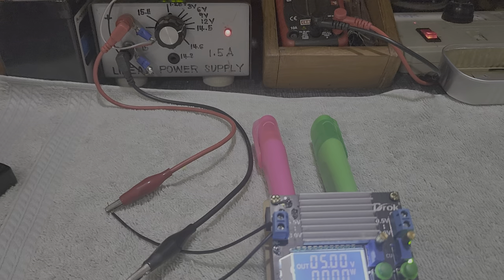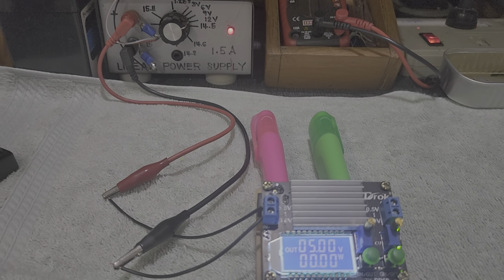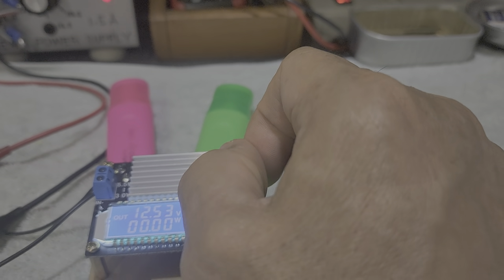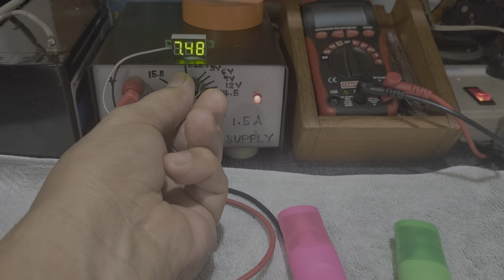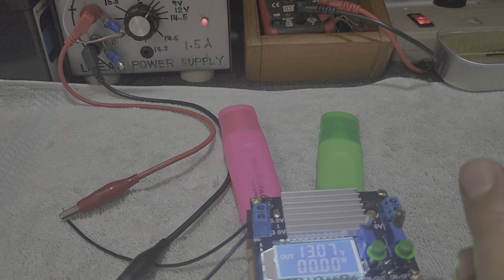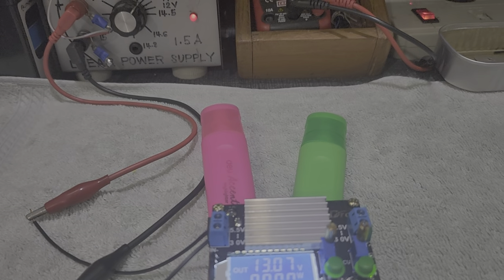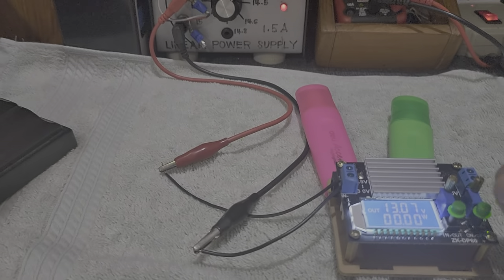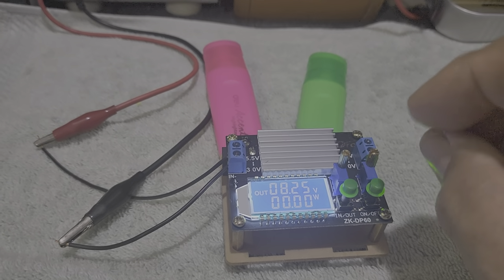Buck Boost Converter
A dc to dc converter with output voltage higher or lower than the inout voltage.